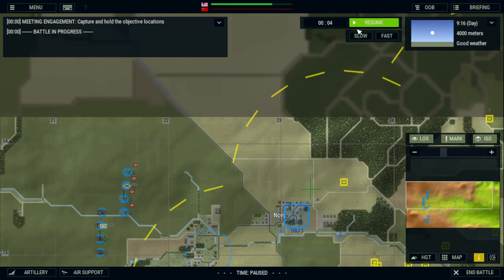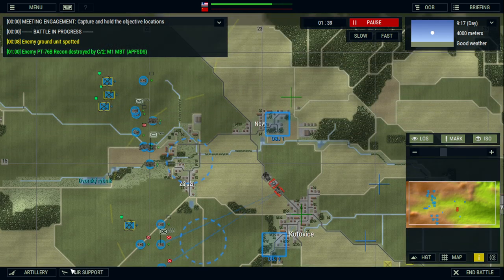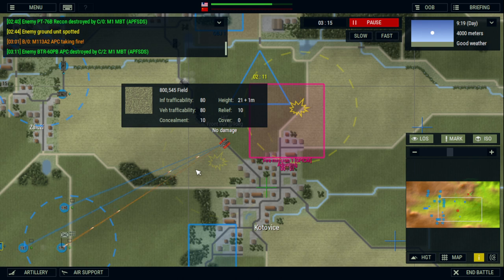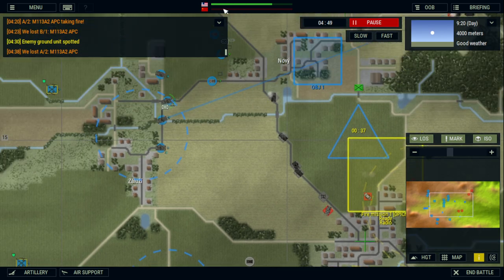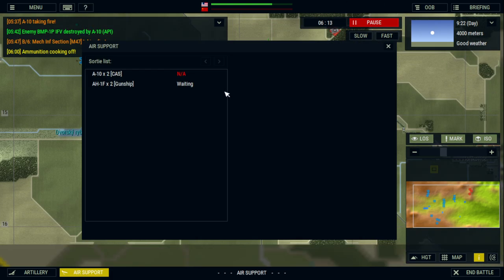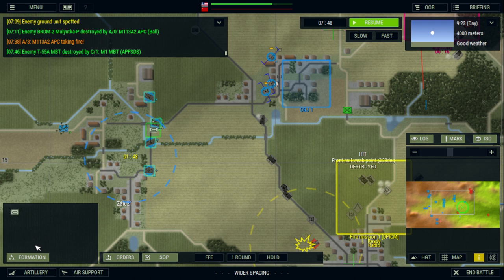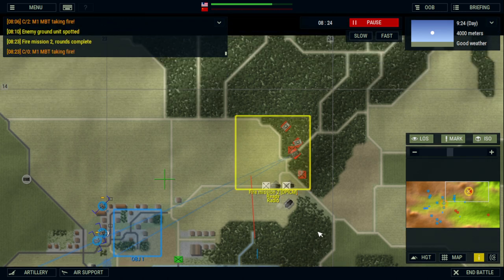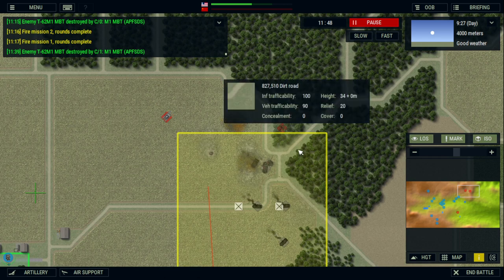SHOULD YOU BUY? Armored Brigade in 2023 - A Wargamers Buyers Guide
Armored Brigade is a real-time tactical wargame, focusing on realism and playability. The game has drawn inspiration from classics such as Close Combat, Steel Panthers and Flashpoint Campaigns: Red Storm.

In Armored Brigade the Cold War has turned hot, and Europe is once again torn apart by conflict. An "Iron Curtain" divides the Western Powers gathered together under the NATO banner from the Soviet Union and its Warsaw Pact Allies.

Take command of the deadliest mechanized formations available during an arc of time spanning from the Kennedy-Chrušcev confrontation to the final years, and fight your opponents in large and detailed maps all across Europe.

Large maps, modelled upon real terrain make each battle a true test of wits. Weather and visibility all play a role and with several munition types, including air to air combat and artillery, no battle will be the same. Exciting and challenging tank warfare only adds to the level of realism.